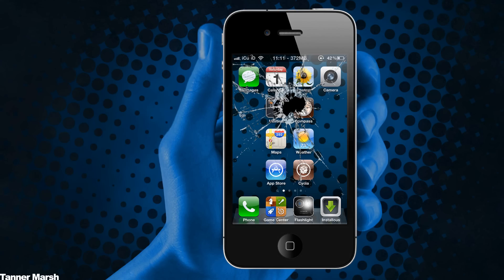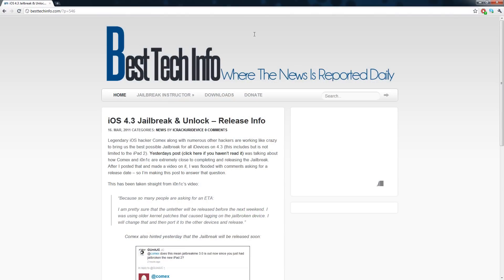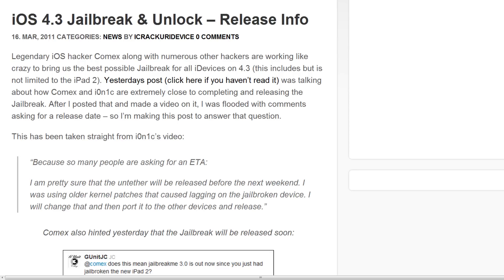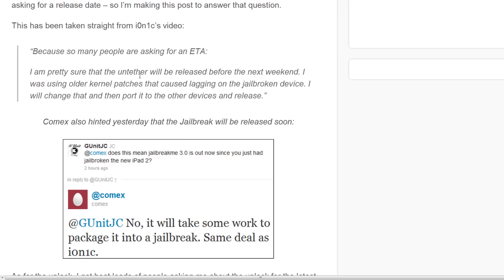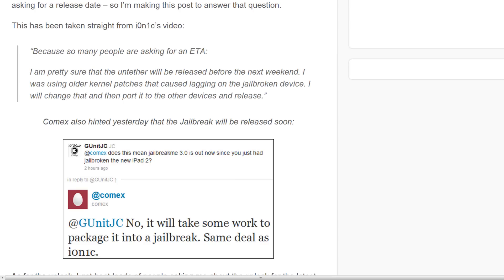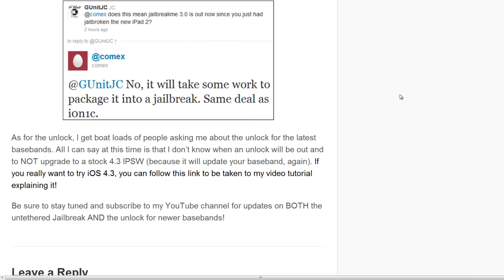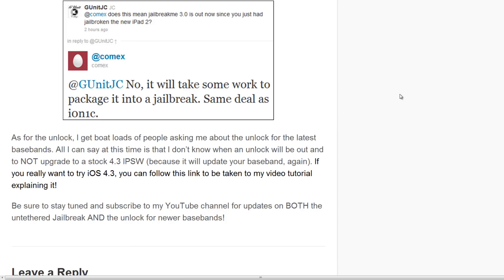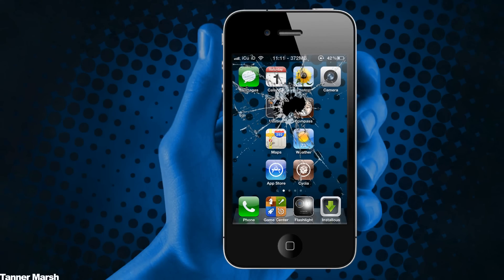Jailbreak 4.3 iPhone 4/3Gs,iPod Touch 4/3 & iPad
READ FIRST
Jailbreak 4.3 update

Let's all give Comex, i0n1c and the rest of the iPhone hackers a round of applause for their amazing work!

I made this video to answer all of the questions I have been getting about an ETA on the Jailbreak and Unlock